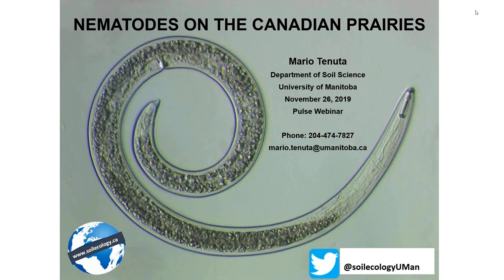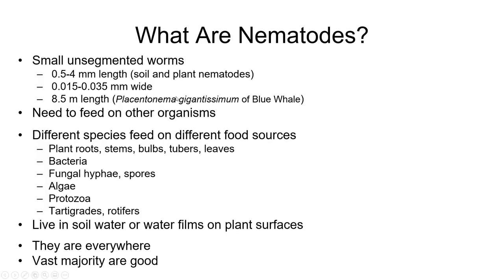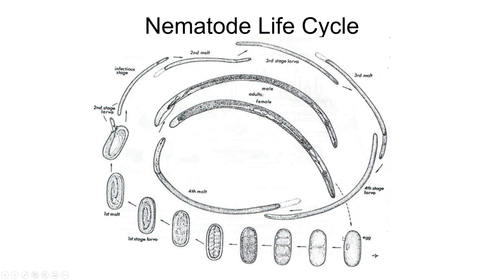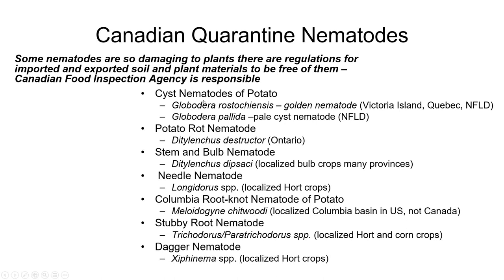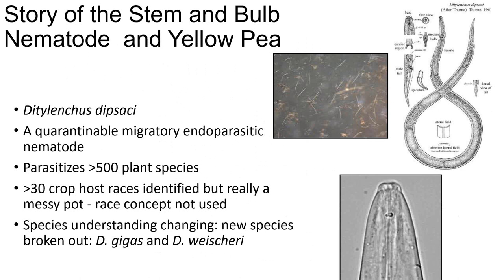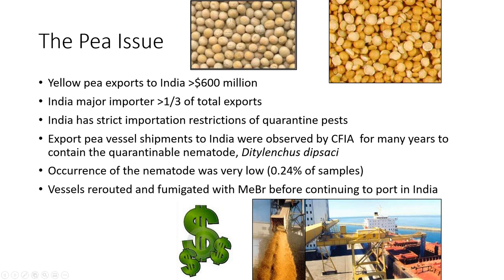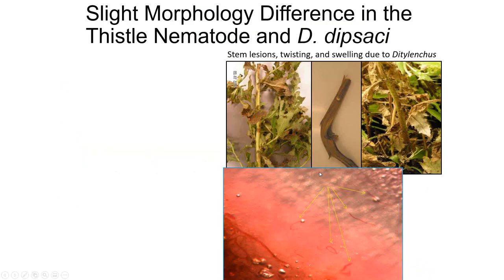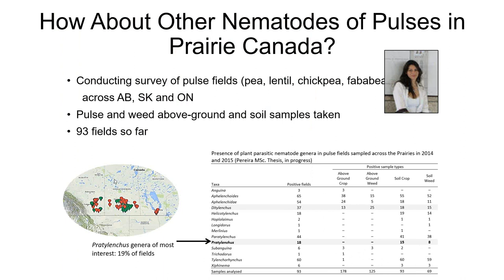Nematodes on the Canadian Prairies that Farmers and Industry Should Know to Protect Yields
Dr. Mario Tenuta, Professor of Applied Soil Ecology at the University of Manitoba, has conducted extensive research into plant and soil nematodes across the Prairies.This webinar looks at nematodes, how they affect pulse crops grown on the Prairies, and how this pest could create potential market access barriers for Canadian pulse crops.